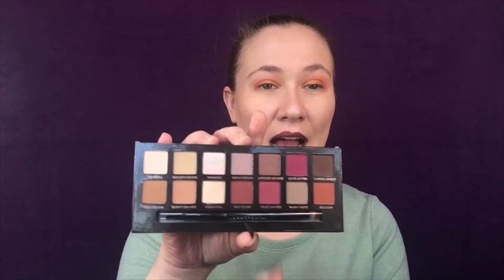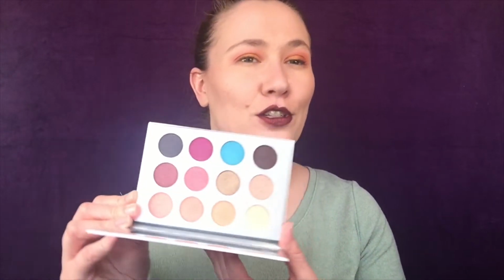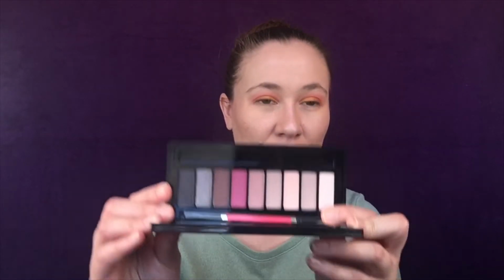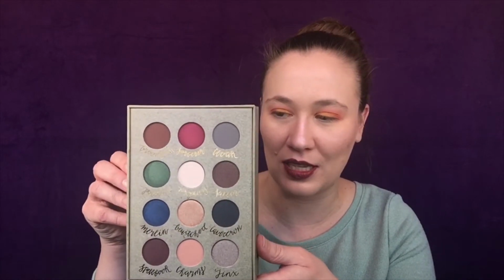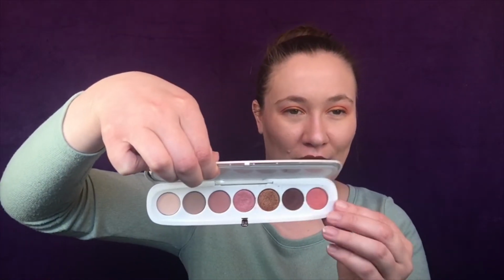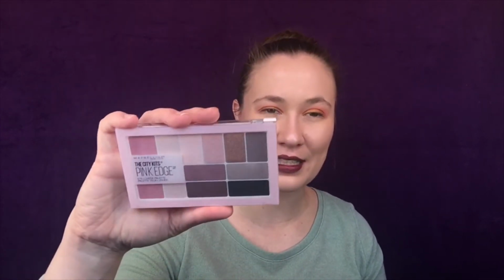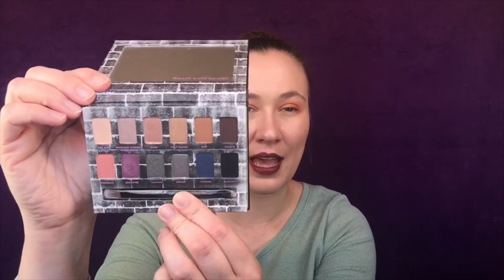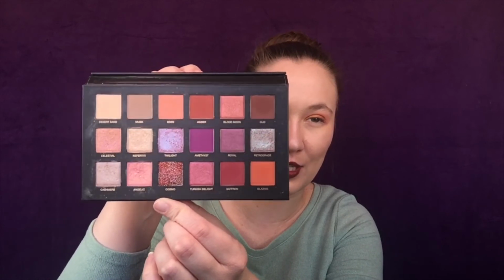Eyeshadow Palette Collection Part 2! Natasha Denona, Pretty Vulgar, Storybook, Lorac, Tarte & more!!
I forgot to include how many palettes were in this one! 59 palettes this go round.

Hi Guys!